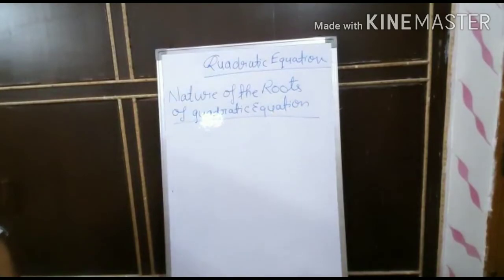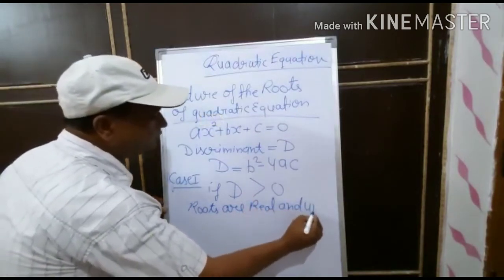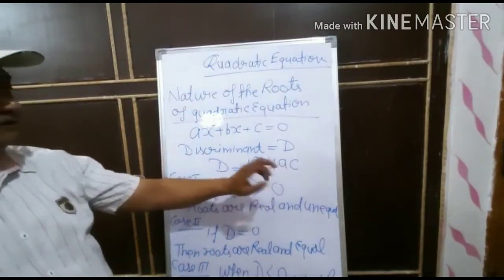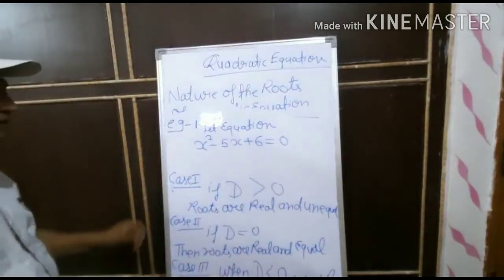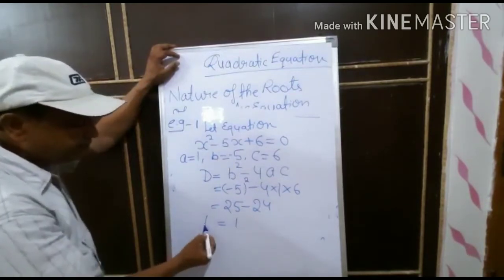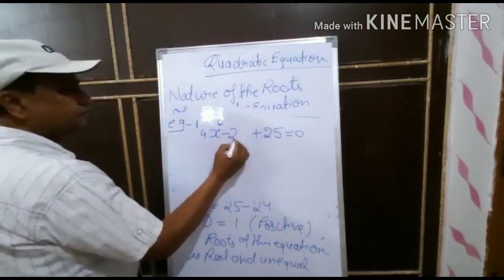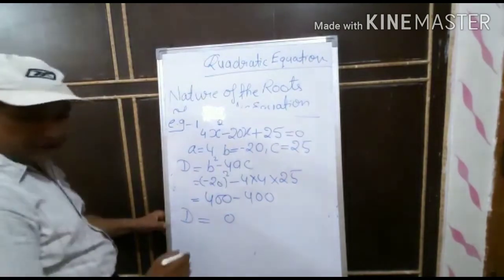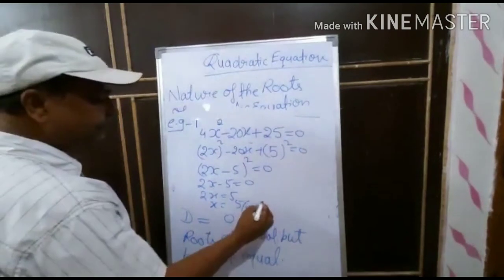ONLINE TEACHING RELATED VIDEOS-2